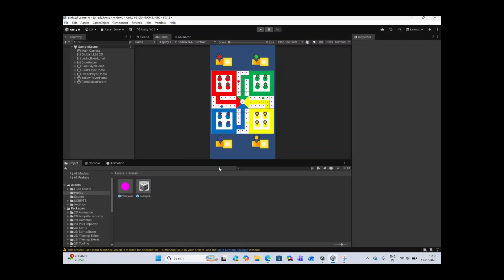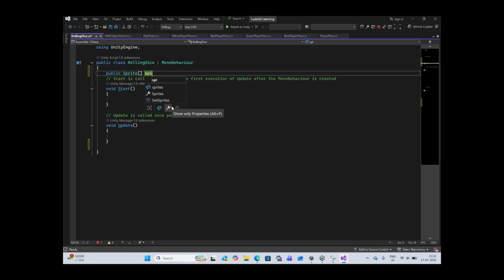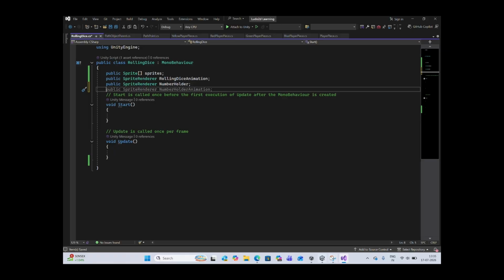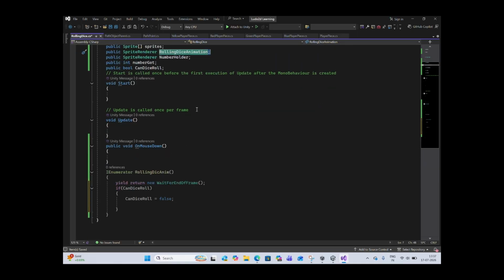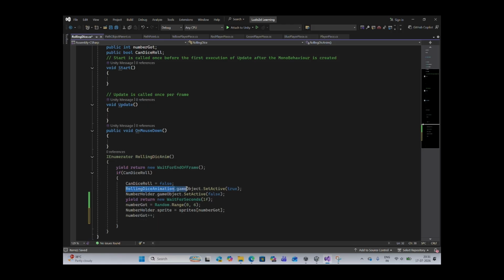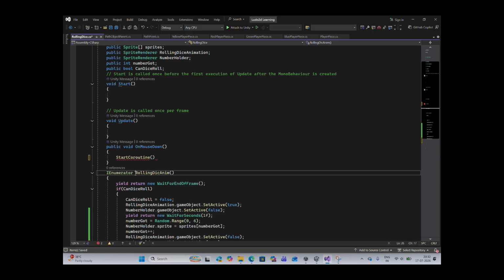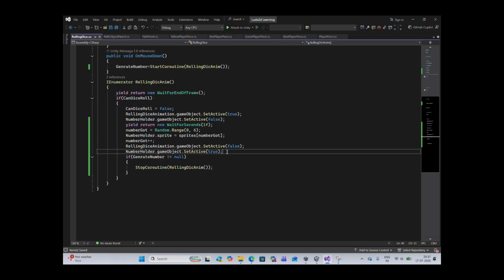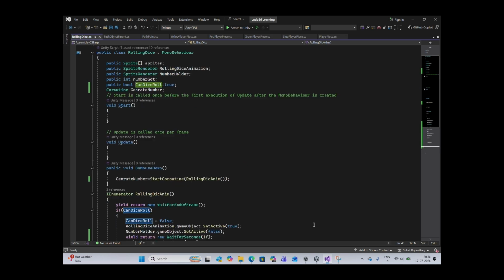How to make ludo game in unity (Part-3) || Rolling Dice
In this video you will learn how to Roll Dice.

if you want complete course then visit my udemy.